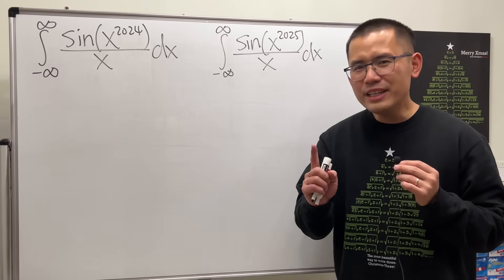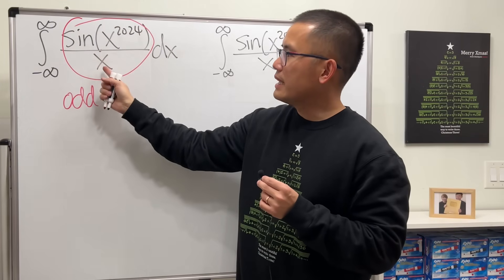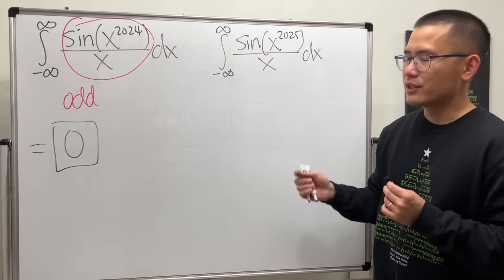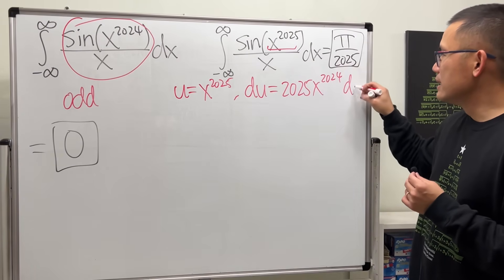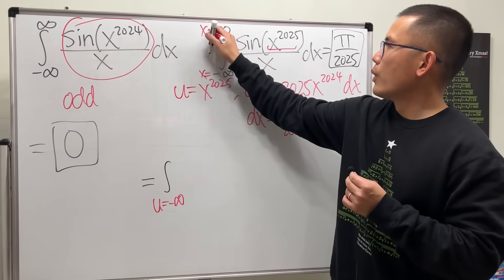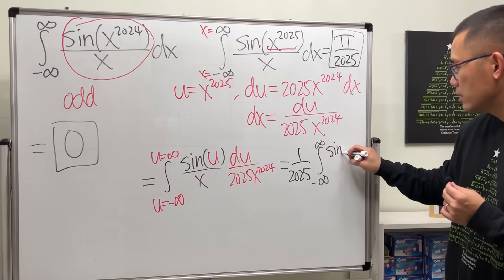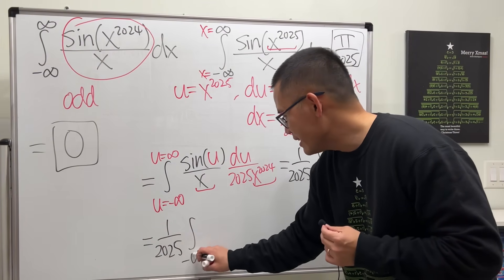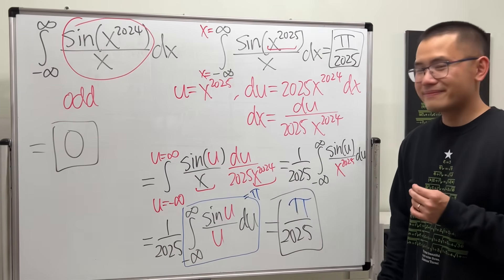Integral battle! 2024 vs 2025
We will evaluate the integral of sin(x^2024)/x from -inf to inf and the integral of sin(x^2025)/x from -inf to inf. Notice how they look similar but the ways to solve them are very different.
Ben D,   Grant S,    Mark M,   Phillippe S.    Michael Z,    Jan P.     Devun C.     Stefan C.     Ethan BW     Didion S.     NN     Minkyu Y     Brandon F     Levon M     shortsleeve     Jack P     Gabriel G     Yeeted C     David H     Mateo F     Emma M     Eden E     Minicat     Jose R     Nicholas Fey     Tyler B     Lucas W     Ahmet Ö     An R     Camila L     Luupo     Farrah     Jordan T     Batman 1127     Mathguru     Дмитрий П